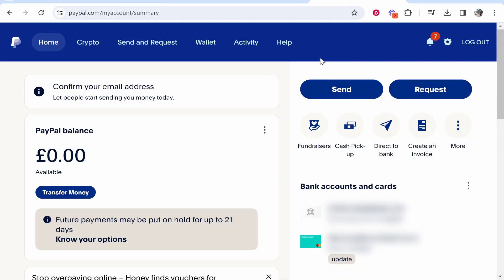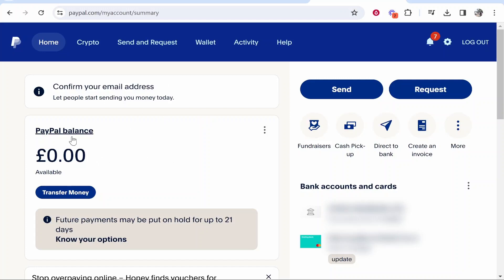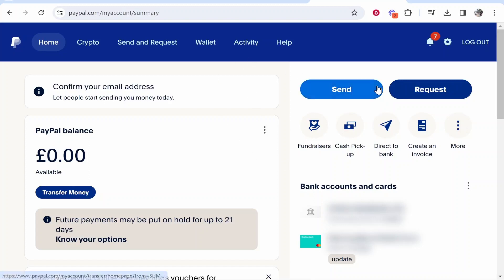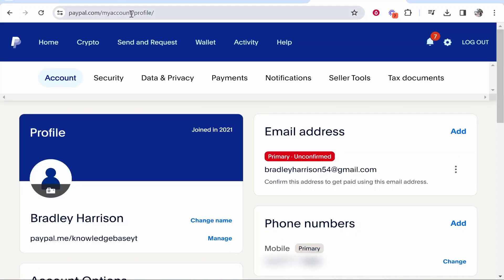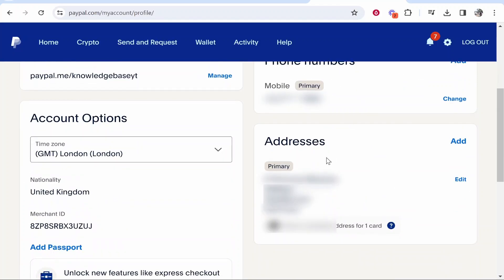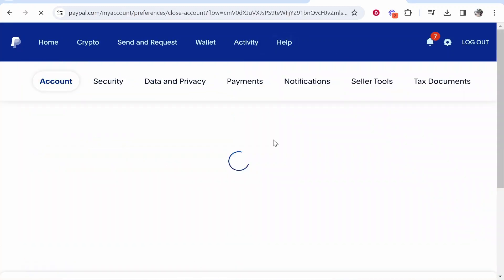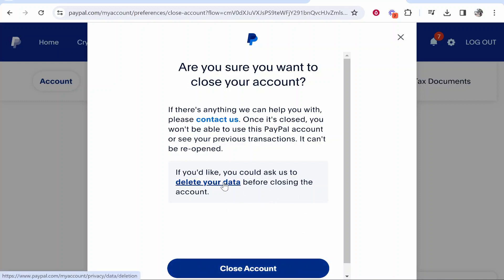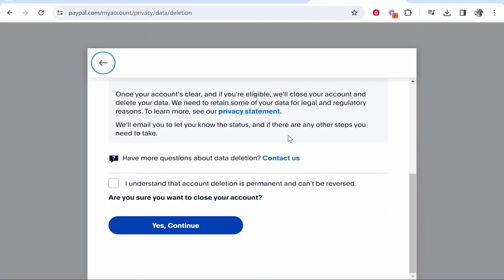How To Delete PayPal Account Permanently - Quick Guide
In this video, I show you how to delete a PayPal account permanently. This is a full guide that explains how to delete a PayPal personal account. Watch until the end to find out how.